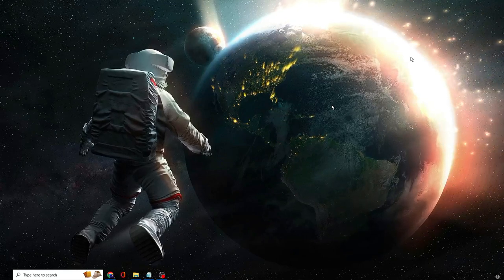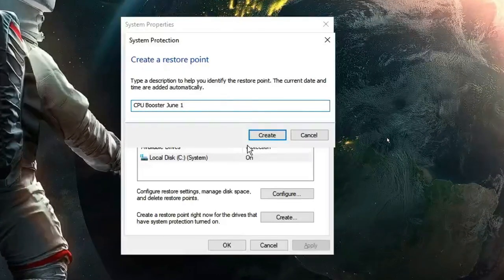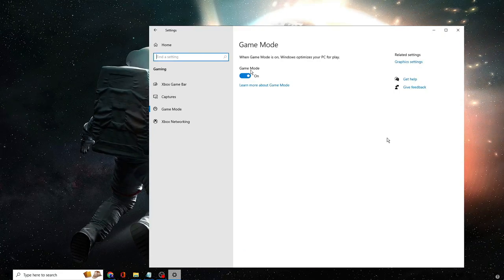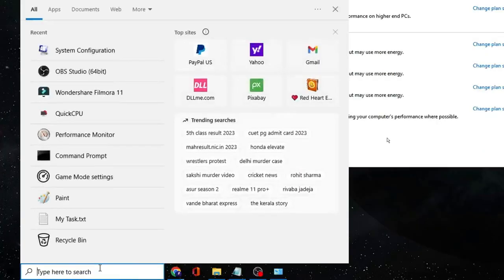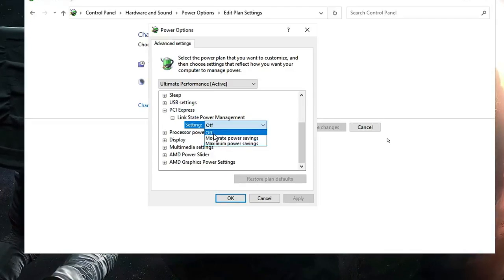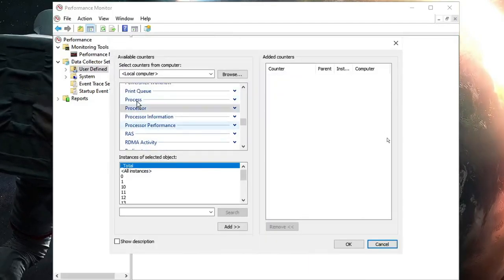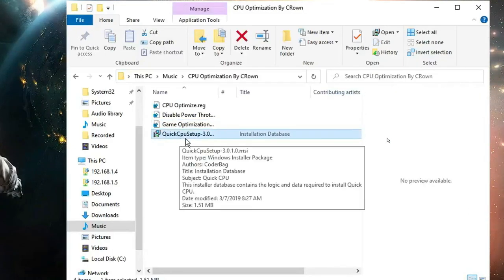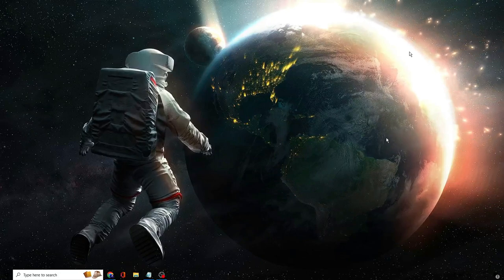Optimize CPU for Gaming without clocking | Boost CPU Performance and Speed in Windows 10/11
Apply these tweaks and optimization settings to increase CPU performance for Gaming.

Timestamps
00:00 - Useful Information
00:30 - Create a Restore Point
01:10 - Windows Storage Settings
01:50 - Turn on Game Mode
02:15 - Increase Number of Processors
02:45 - Ultimate Performance Power Plan settings
04:04 - Performance Monitor
05:17 - Run CPU & gaming Optimization Pack

Command to Create Ultimate performance power plan

☑ Watched the video!
☐ Liked?